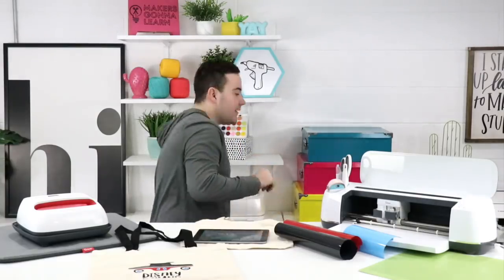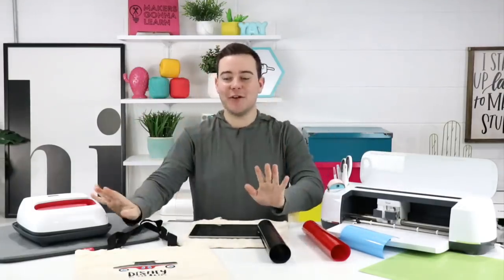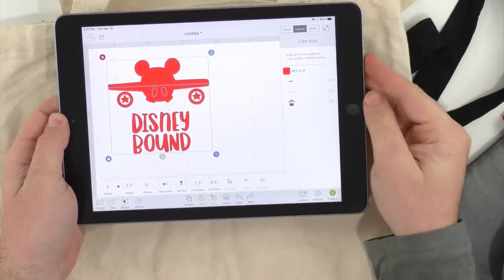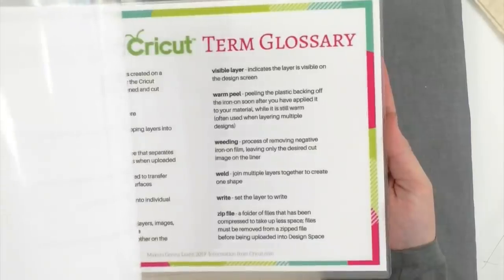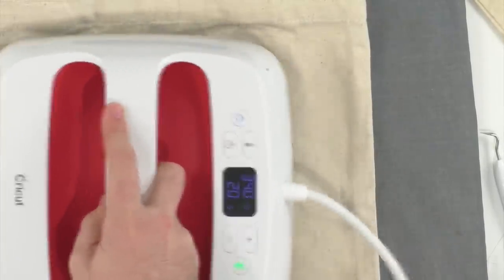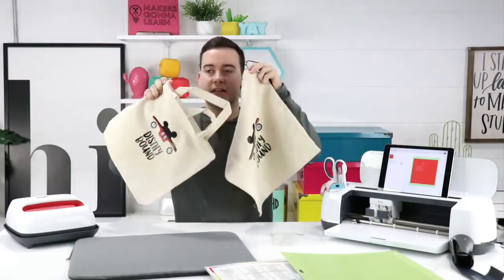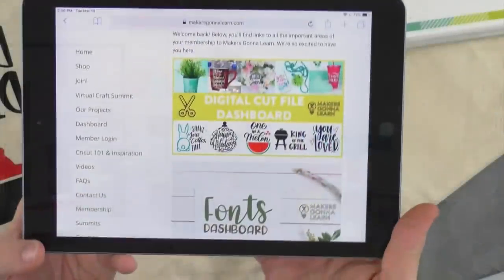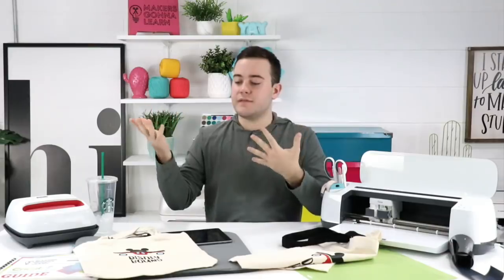EASY IRON-ON TOTE BAG - DISNEY TOTE BAG!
Cricut StandardGrip Mat
Cricut EasyPress 2, 9”x9”
Cricut EasyPress Mat